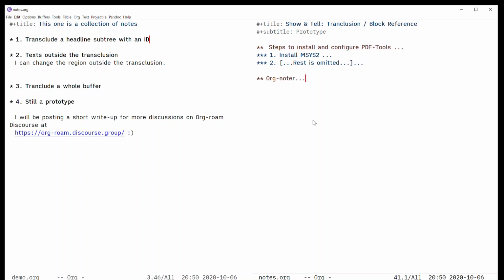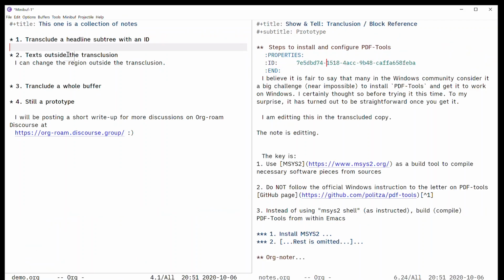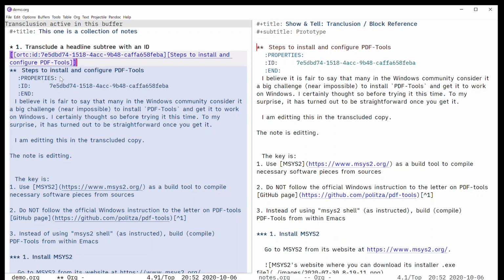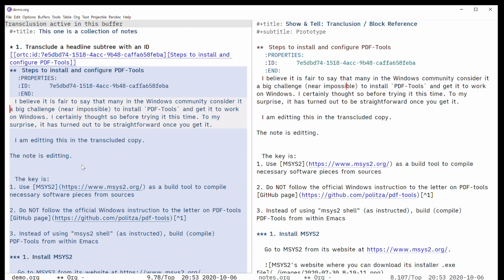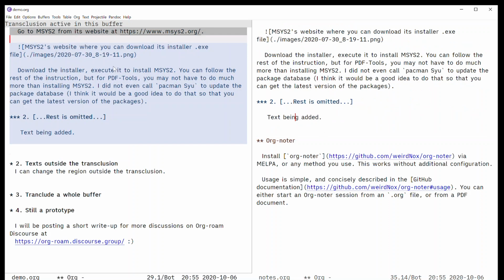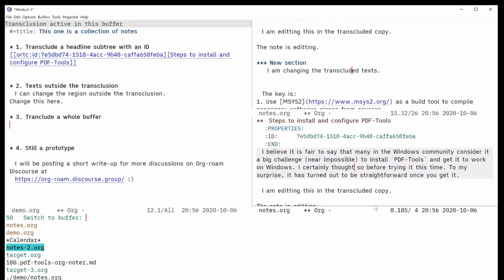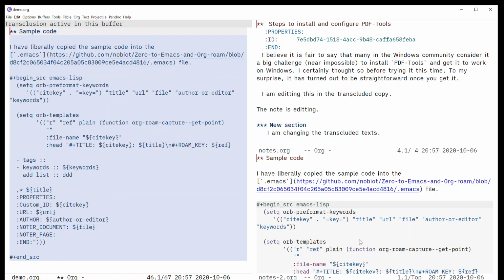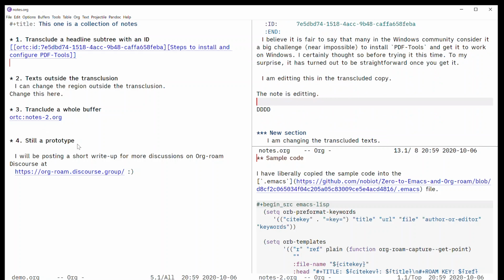Transclusion / Block Reference with Emacs (Org Mode) - Prototype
A quick show and tell on the prototype I have been working on to enable transclusion / block reference with using Org Mode of Emacs